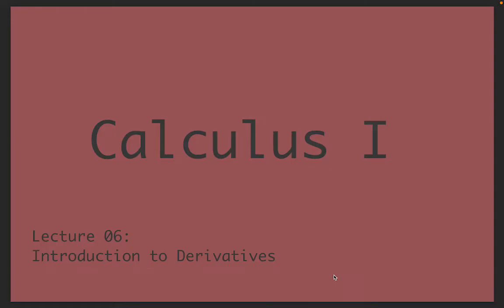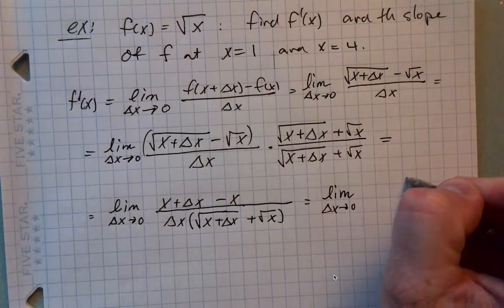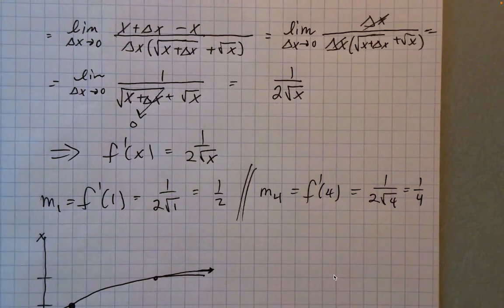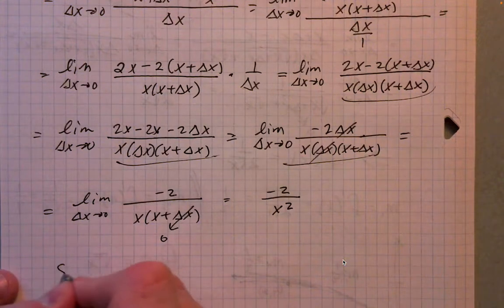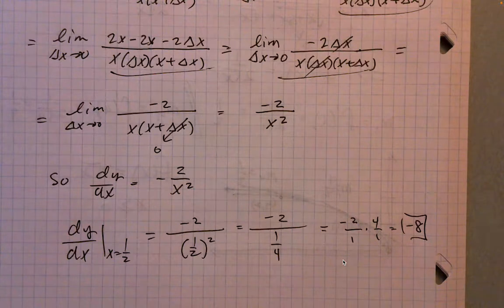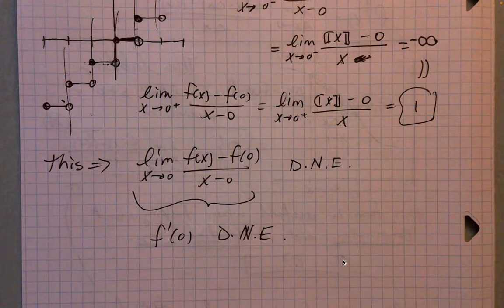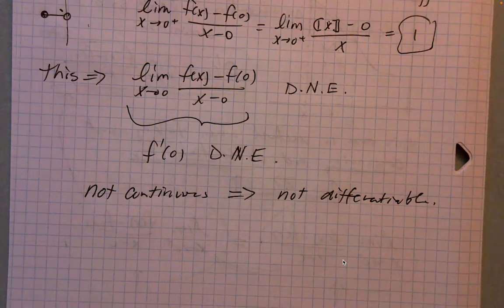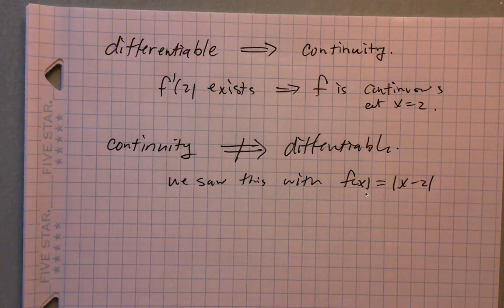Introduction to Derivatives - Calculus I (full course) - Lecture 6b (of 19)